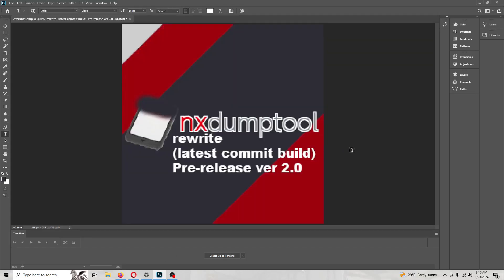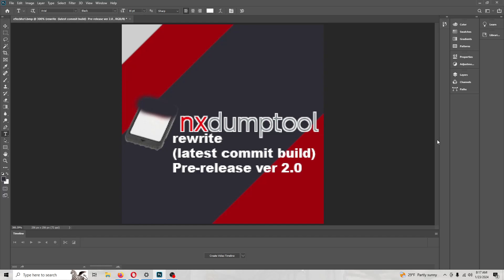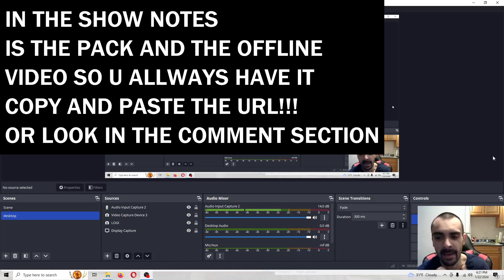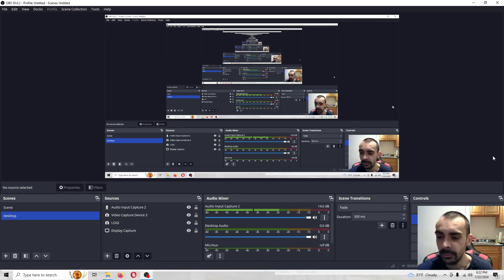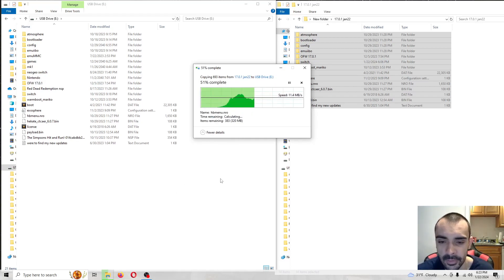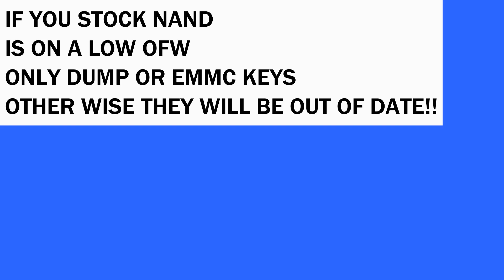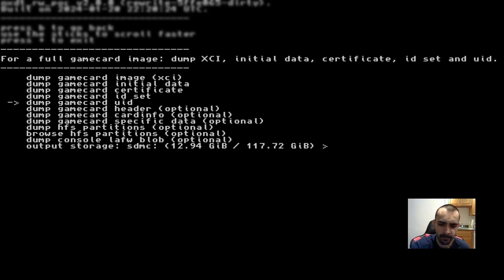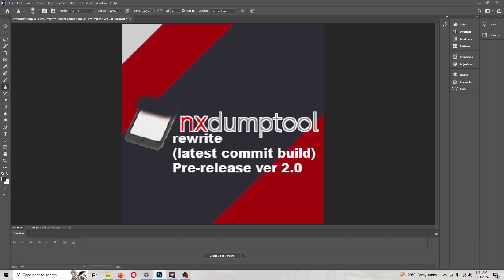How To Dump & Backup Your Own guide NXDumptool rewrite ver. 2 NX Dumptool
/file/1k8tan150qfdd2t
/17.0.1_jan22.rar/file
copy and paste the url into a new tap
or look in the comment section for it ;]